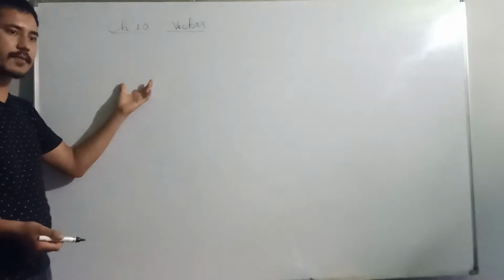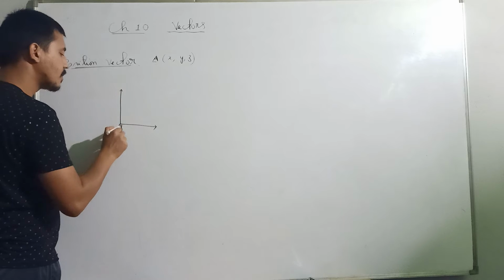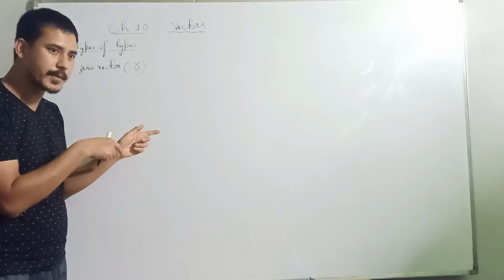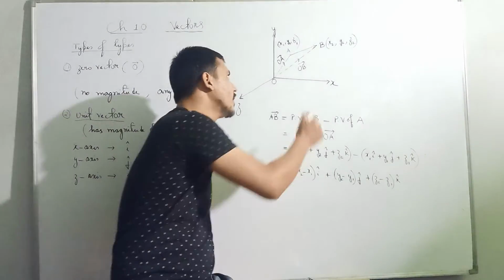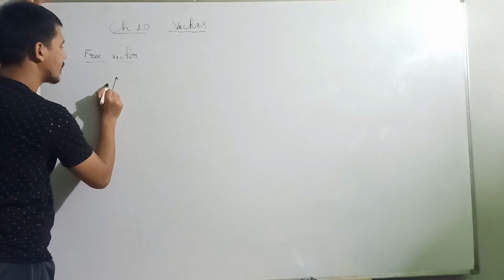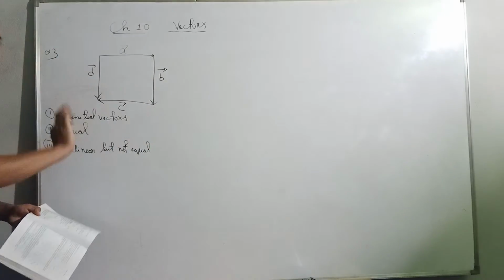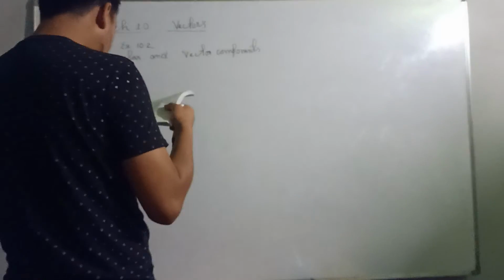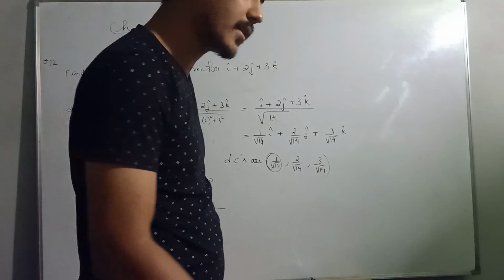NCERT Class 12 Vectors Chapter 10. Video Part 1